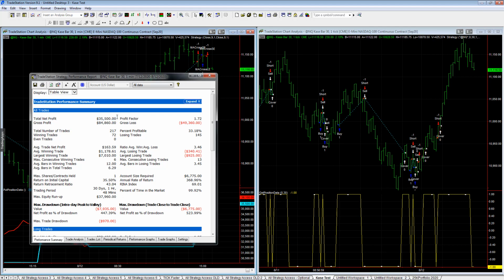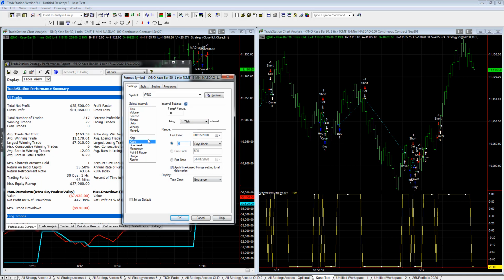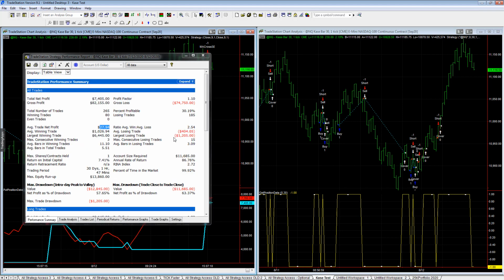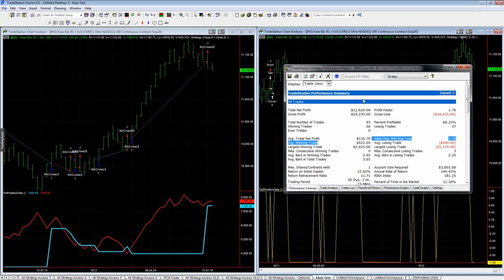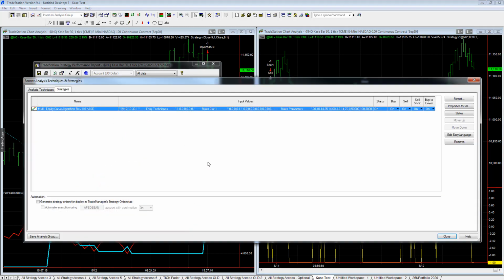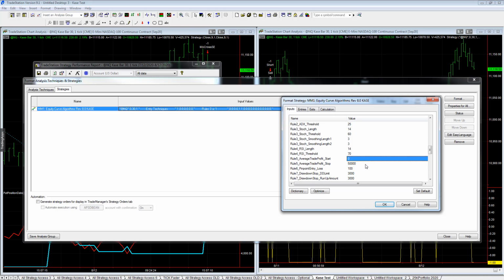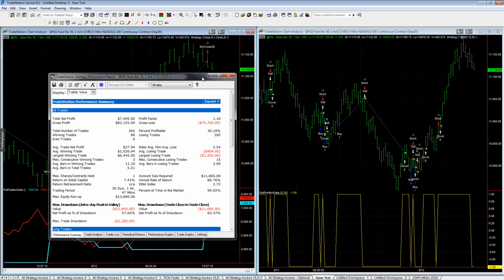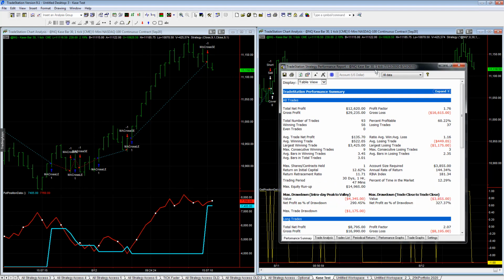Trade Kase Bars in Tradestation with Money Management Algorithms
This is an update for our Money Management/Equity Curve Algorithms that we are working on for testing Kase Bars in Tradestation.